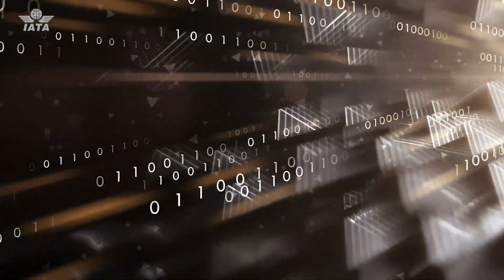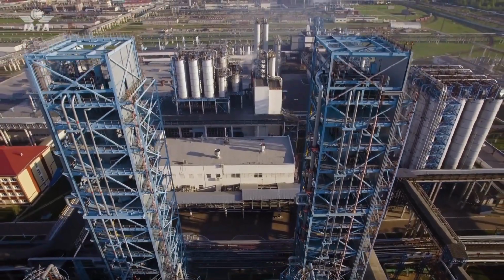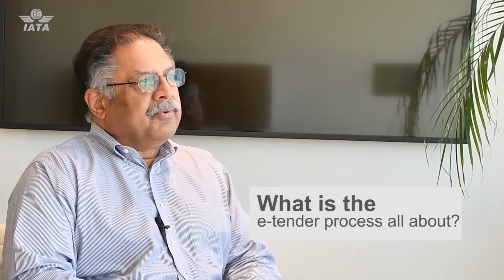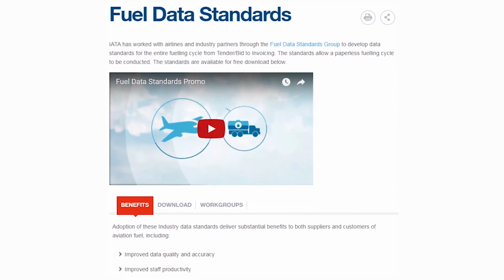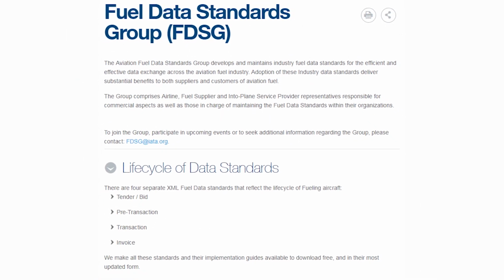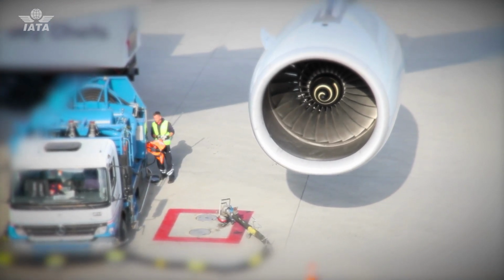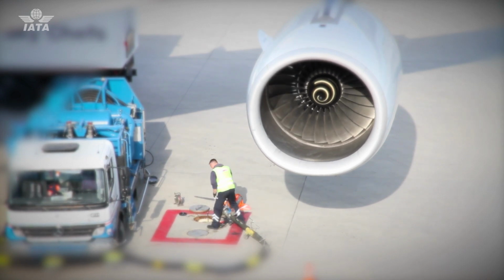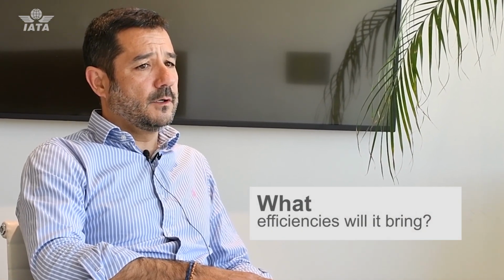e-Tender/Bid Standard - Promo